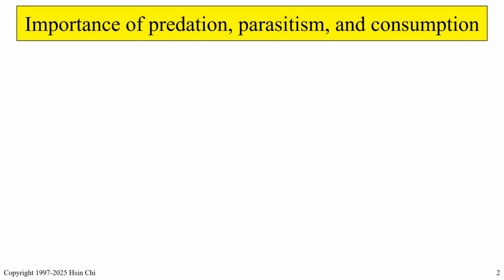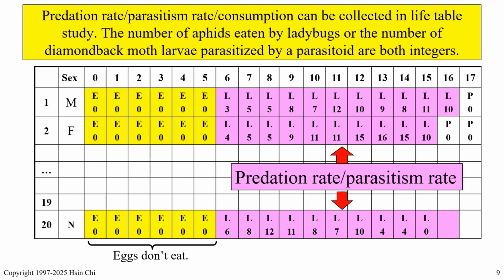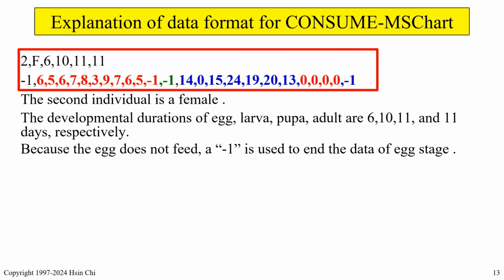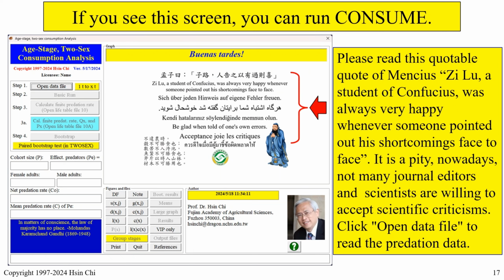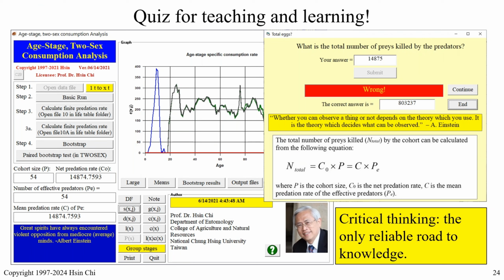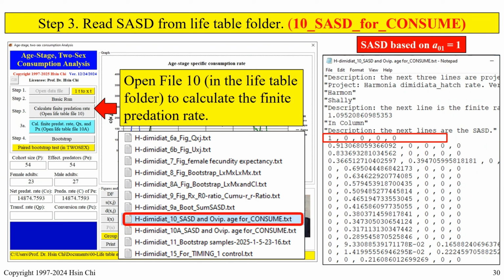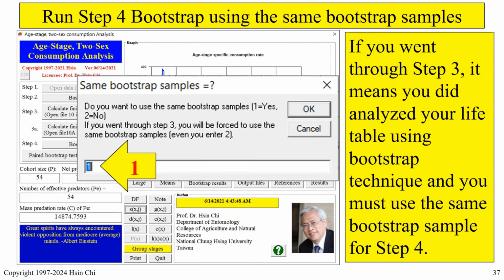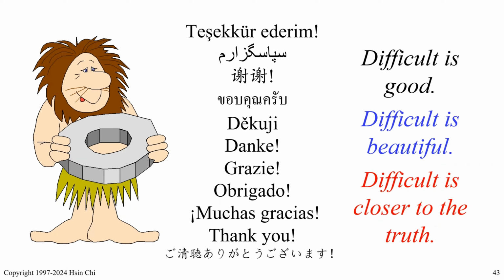How to use CONSUME (male voice)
How to analyze predation/consumption/parasitism rate based on the age-stage, two-sex life table